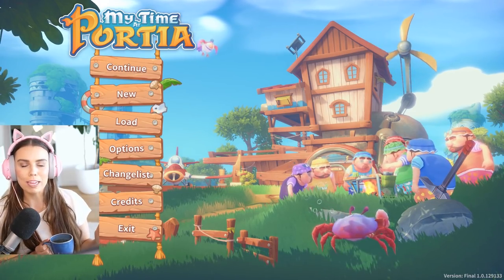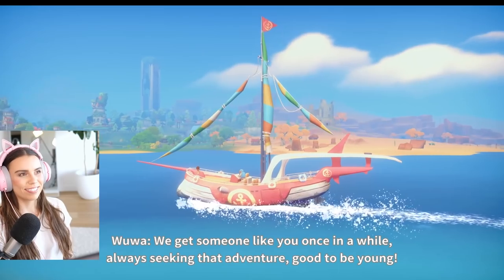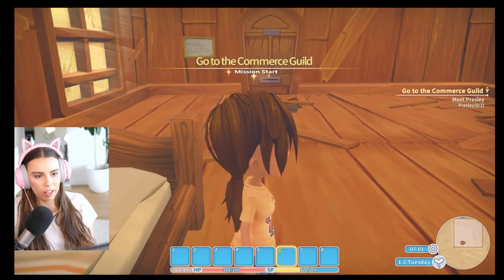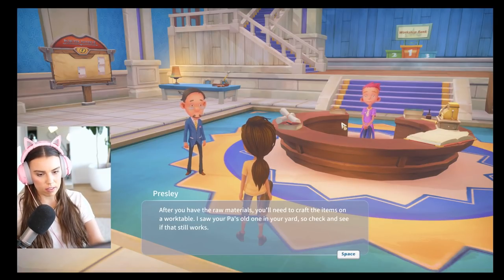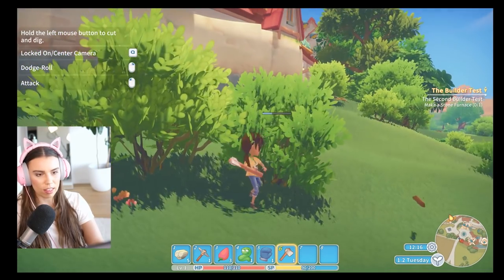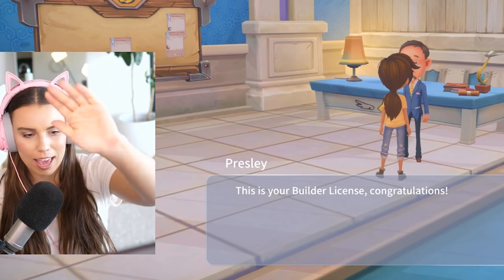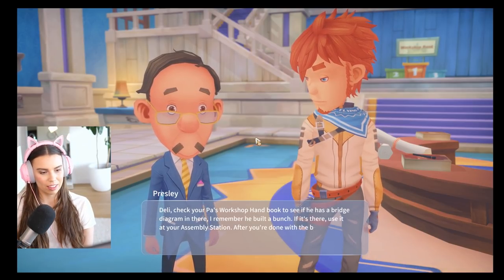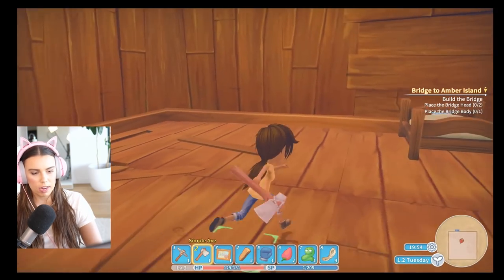It looks like Create a Sim... and is addictive [My Time at Portia part 1]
Similar to The Sims 4, Stardew Valley, Animal Crossing and Minecraft game play... My Time at Portia explores farming, socialising and mining adventures! We're here to try out the fully released version! Enjoy x You can purchase the game

Deligracy
Red Hill
VIC, AUSTRALIA
3937